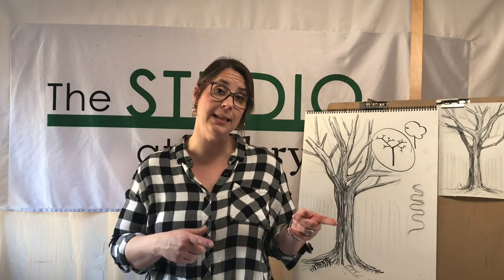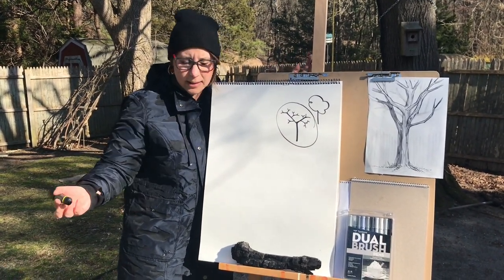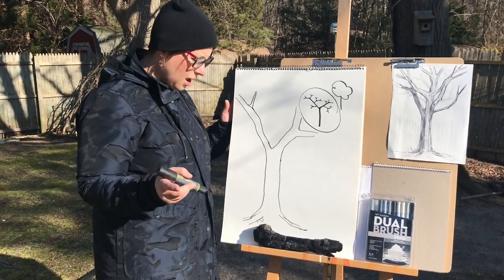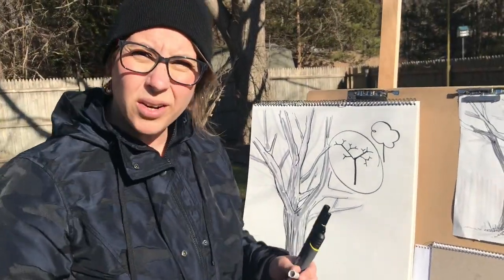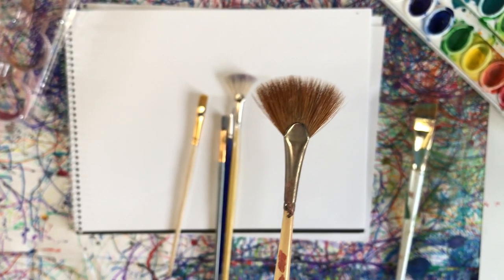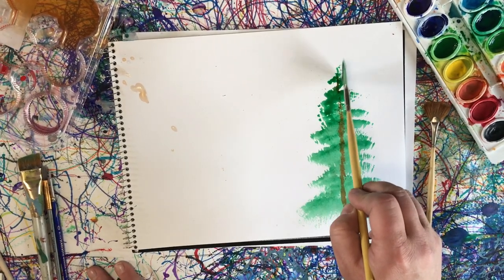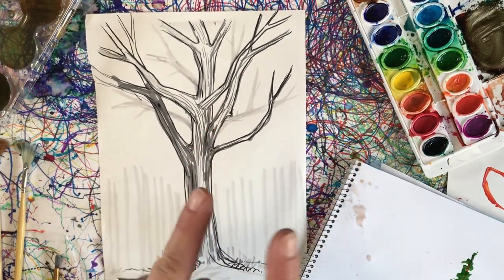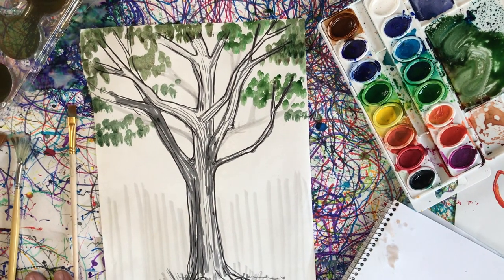Drawing & Painting Trees!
Join Gallery North's Education Director,  Larissa Grass,  as she shares tips and tricks on drawing or painting trees! Join her out in nature for this unique art lesson. By the end you will be super excited to create some trees yourself!